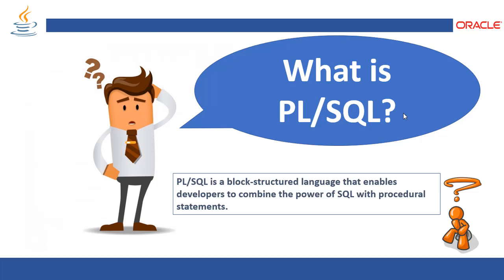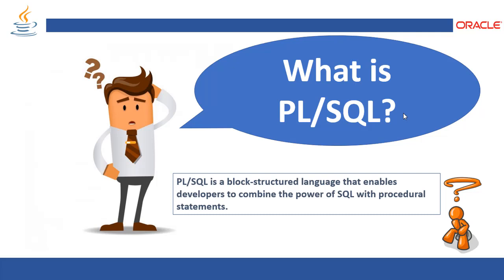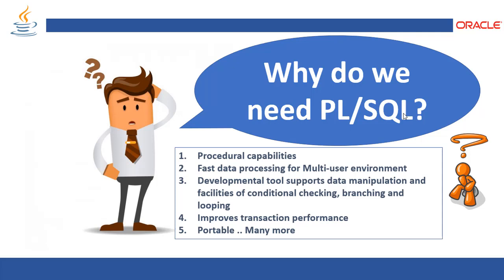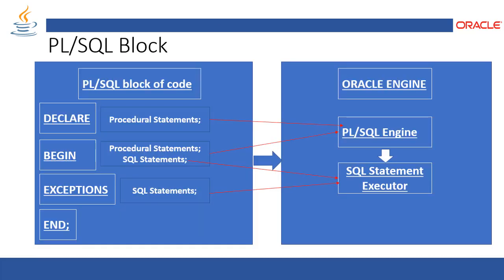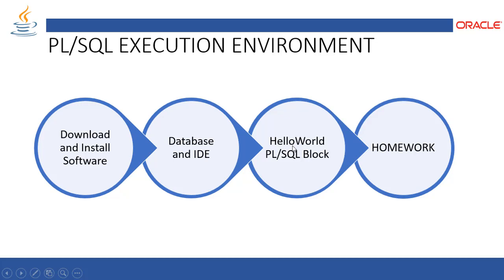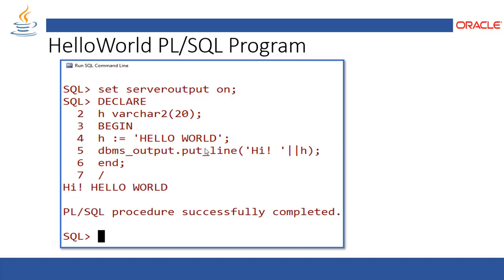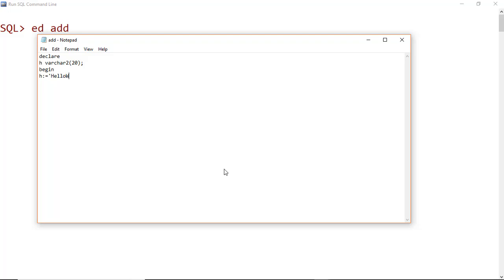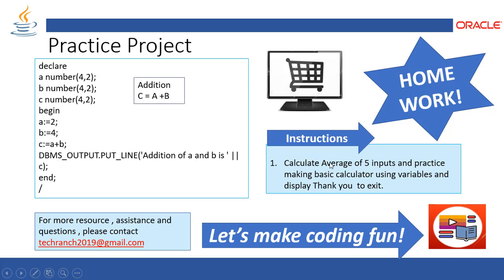PL/SQL Introduction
@TechRanch Welcome to Tech-Ranch!  A place where we learn and earn technical skills in the most efficient way. Today, we will be introducing a new course about PL/SQL and in this video, we will be learning all about PL/SQL advantages and block of code along with demonstration and HOMEWORK to practice.For any assistance please contact . For more high quality professional technical course with complete resources with source code and notes with huge discount, please enroll